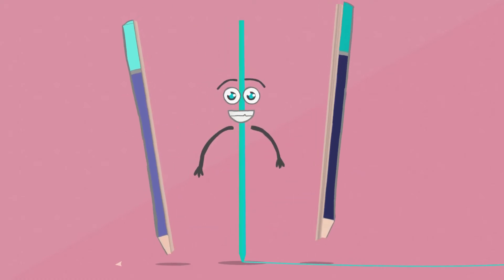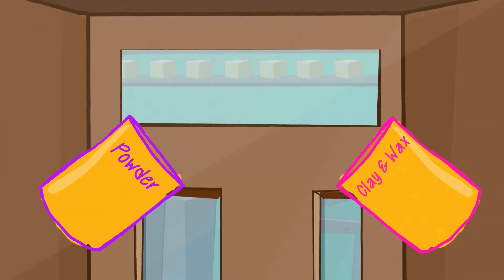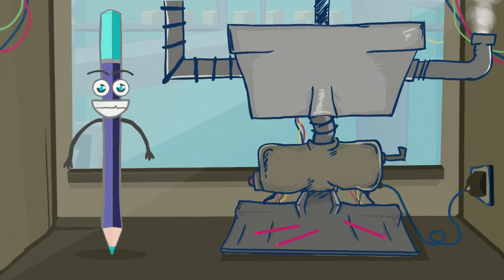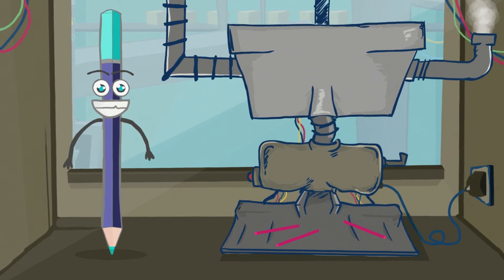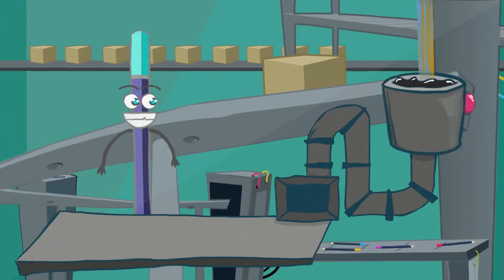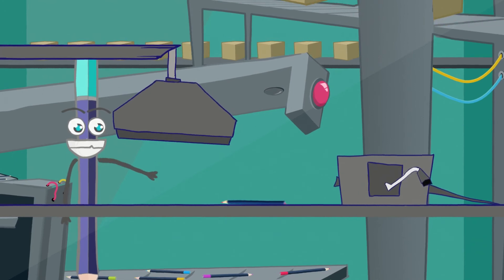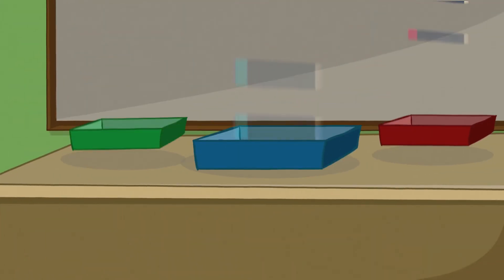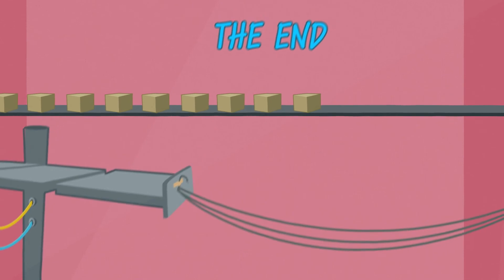How Pencils Are Made - educational animation - Derwent Pencil Company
We created this animation using a combination of flash, After Effects and Adobe Premiere. The animation was created for Derwent Pencil company - suppliers of high quality pencils made in Cumbria since 1832.